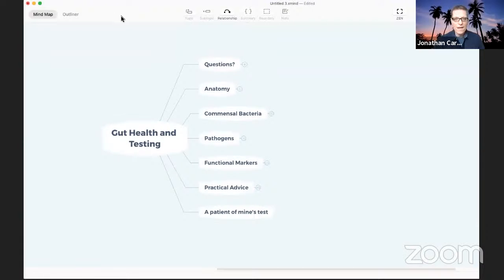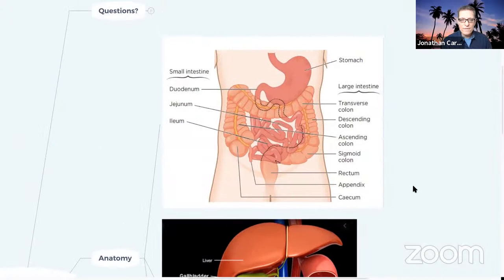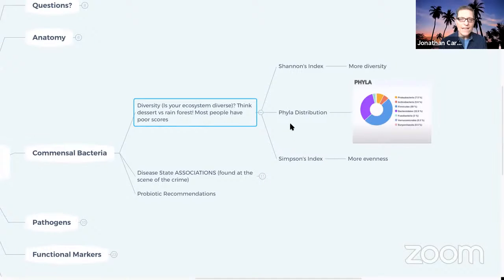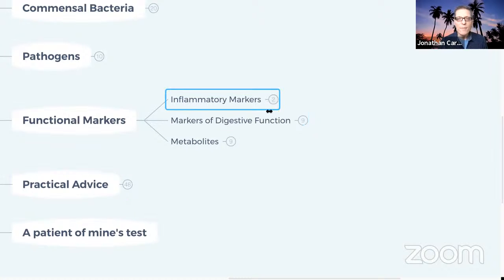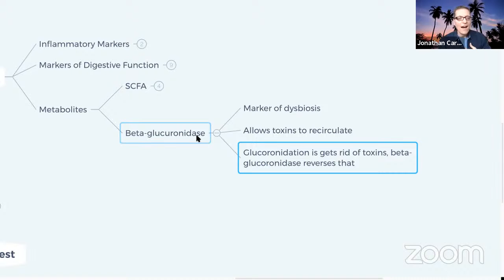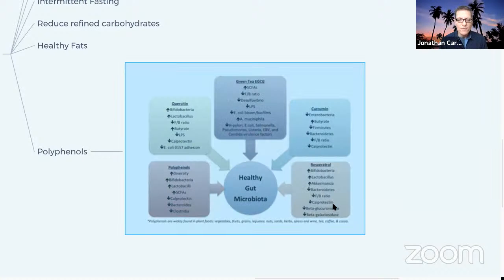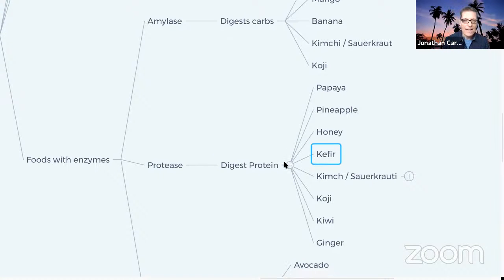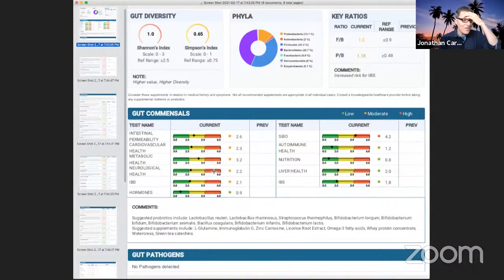Ep 48: Measuring Gut Health by Jonathan Carp, MD